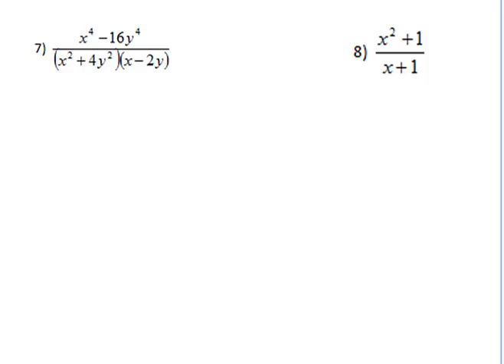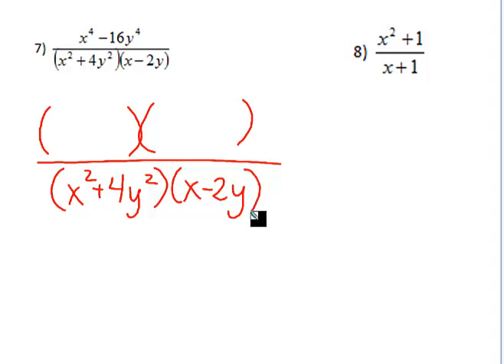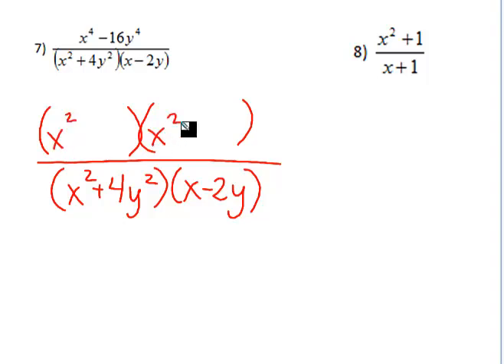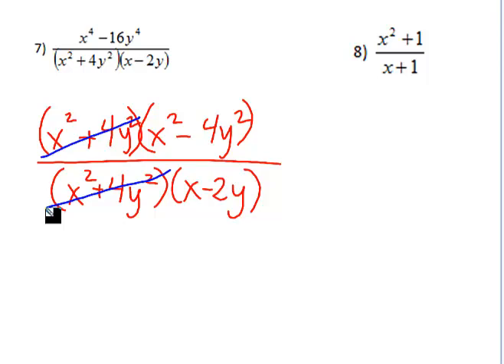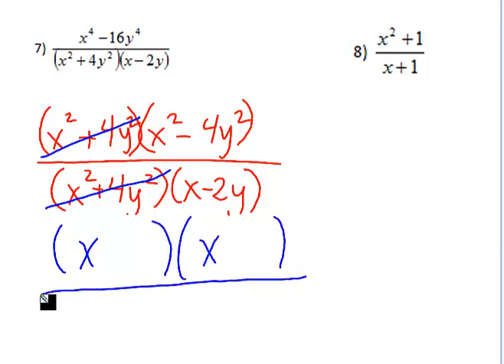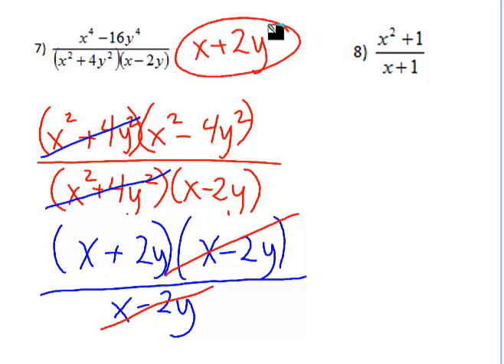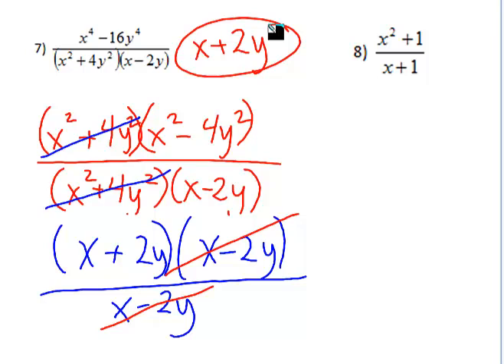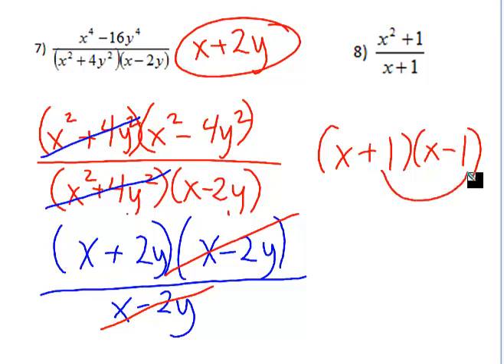8.1 Simplifying Rational Expressions part 2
Algebra 2 Lesson from 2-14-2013 part 2 of a 2 part lesson
Friday 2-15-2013 work day on this WS